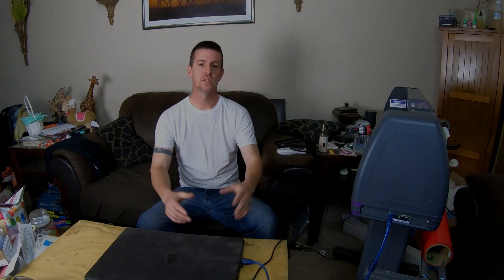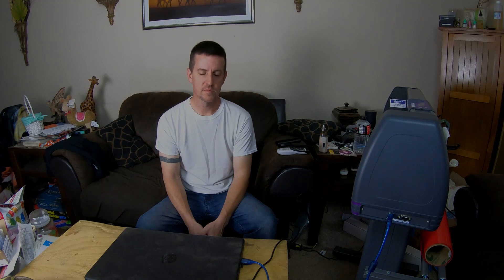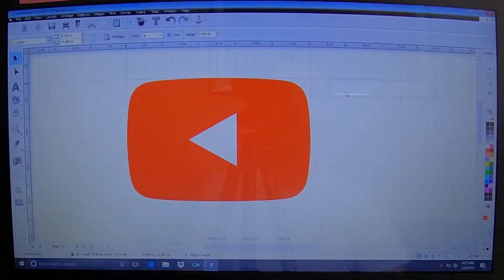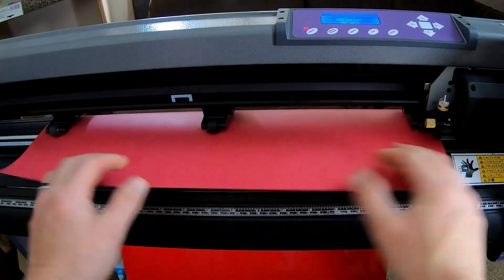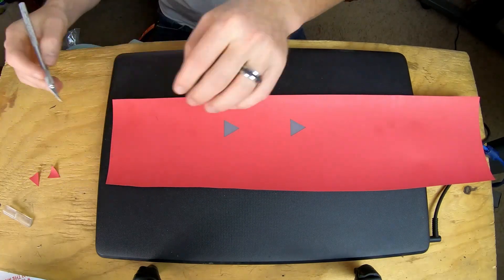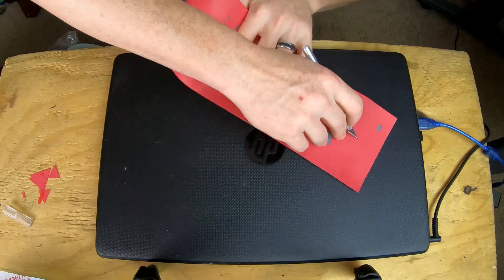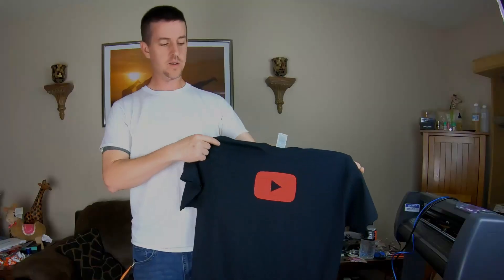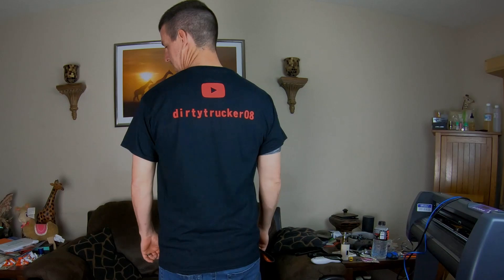Magic Shirt Video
I make a shirt for future youtube videos.